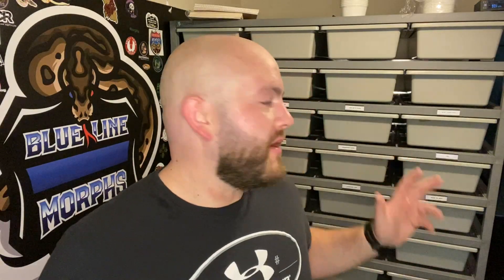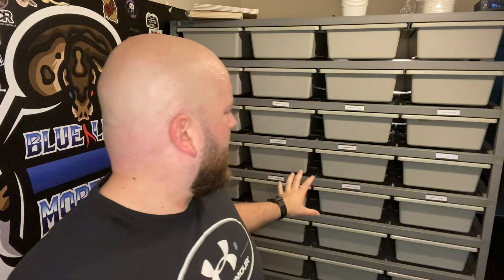Building A Breeding Project On A Budget : Get A Return On Investment In the First Year!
I know its super a big no no to talk about money when it comes to Ball Pythons but lets do it for a second. Recently in one of my YouTube live session I got asked the question about return on investment when spending $1,000 and $3,000 - How would I set it up? What would I buy? etc etc. In this video I break down two easy breeding projects with a $1,000 dollar budget and one at $3,000. Let me know what you guys think - there are so many ways to build project at that expense. This is just a few ways I think you can set up a solid breeding project when on budget.